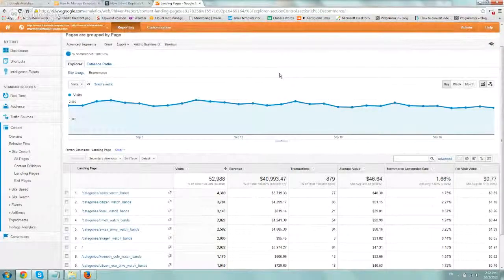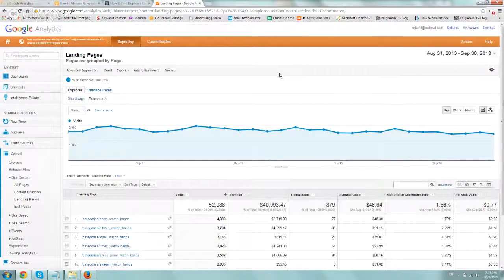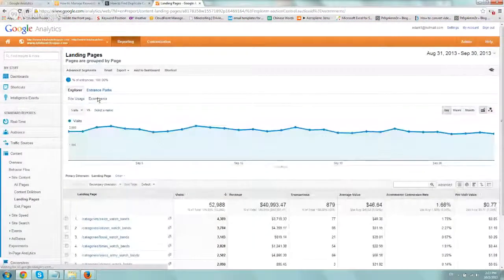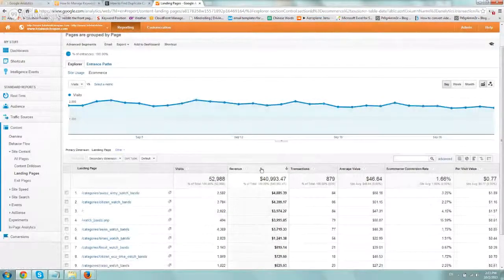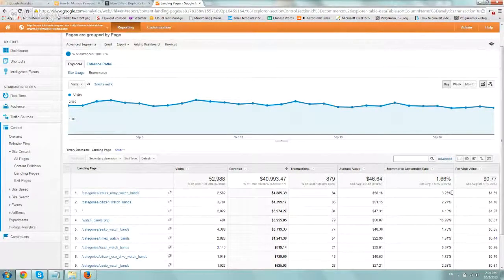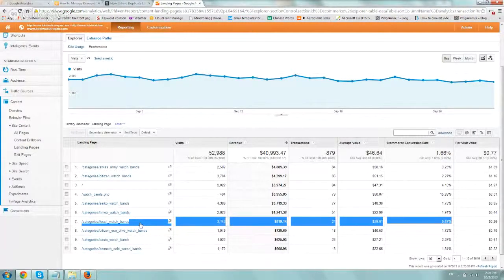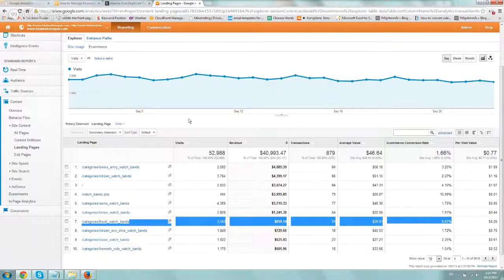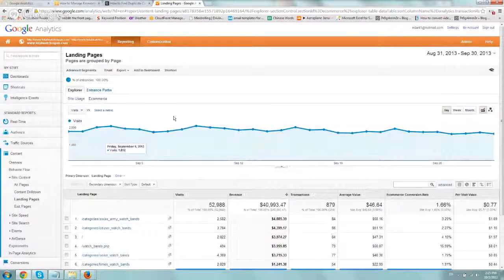Which landing pages are making the most sales Analytics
There's tons of data you can learn from your visitors via analytics. Try to use the landing pages section and optimize your site. In addition, this is a great alternative now due to Google giving so much (not provided) organic keyword data.